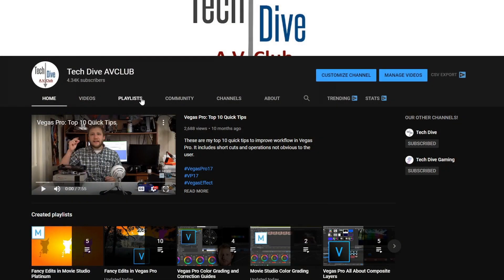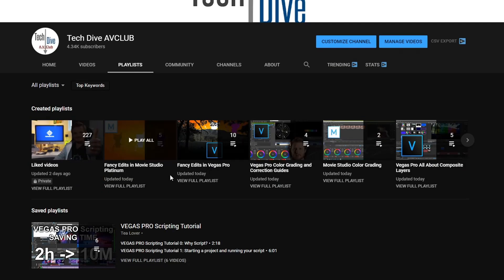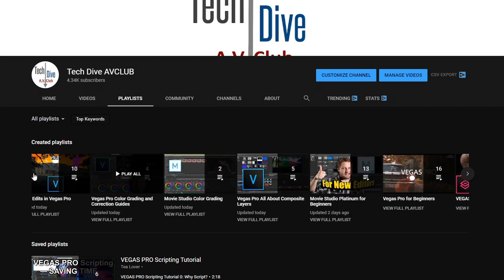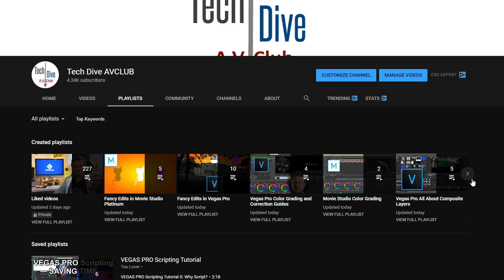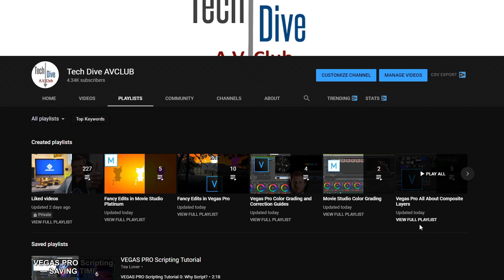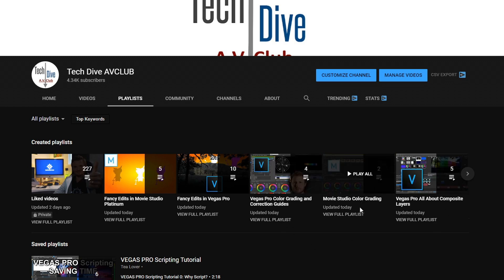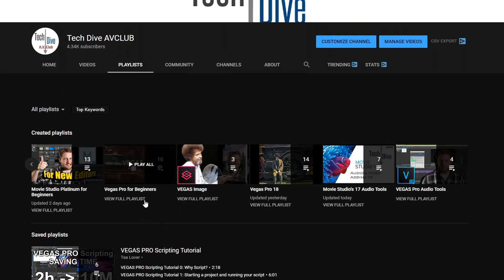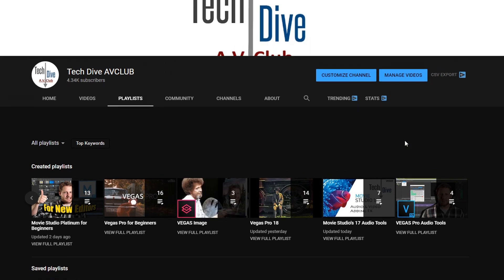Tech Dive AV Club Playlist PSA VEGAS Video Editing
Tech Dive AV Club Playlist PSA VEGAS Video Editing -  how the Vegas Creative Software and Video editing tutorial playlist work.

My Studio Headphones: